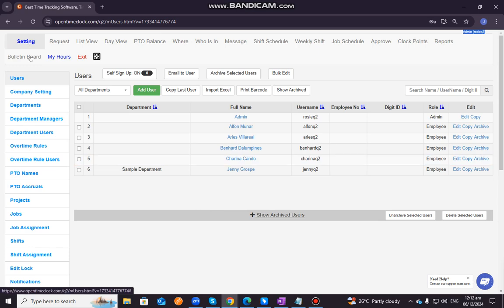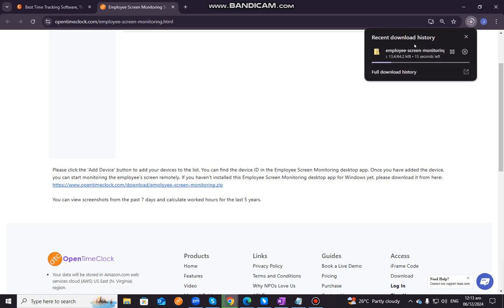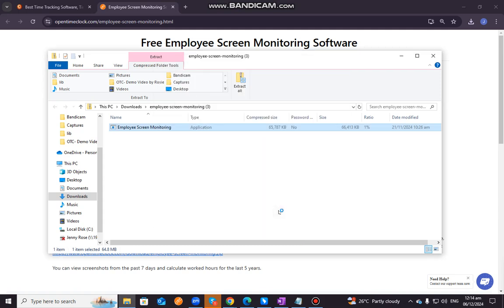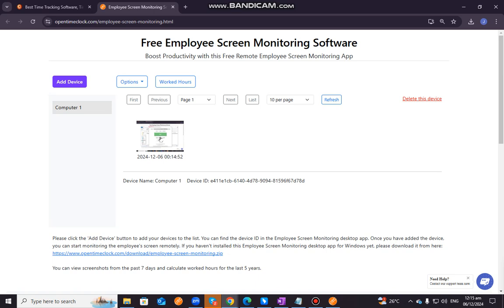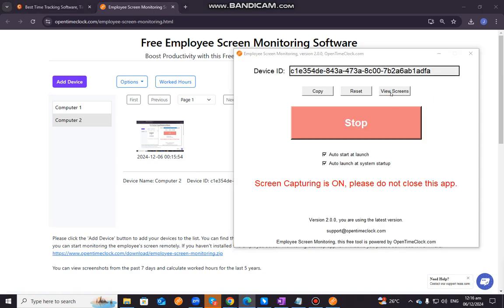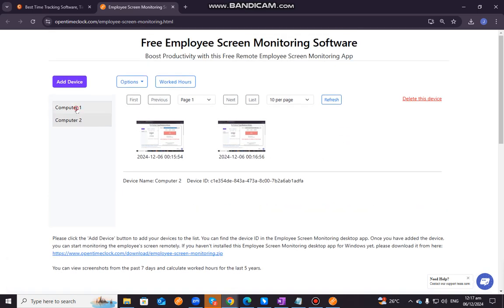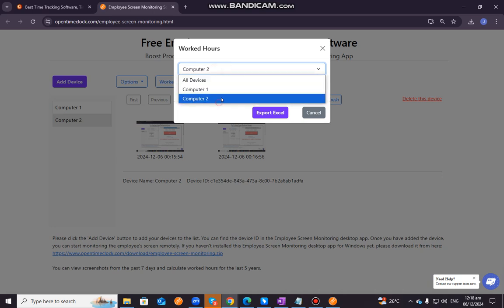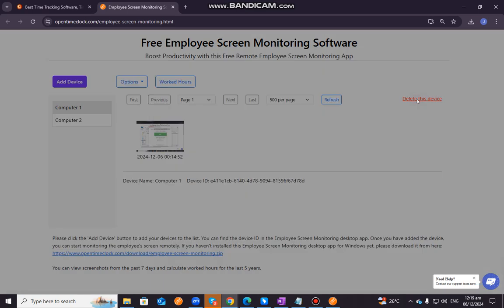26. How to Use the Free Employee Screen Monitoring Software in Open Time Clock?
26. How to Use the Free Employee Screen Monitoring Software in Open Time Clock?